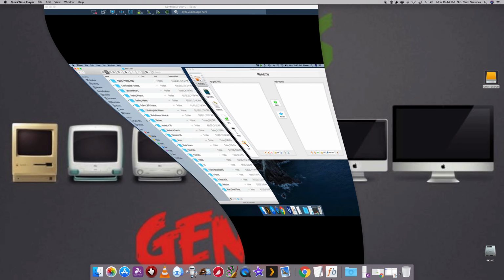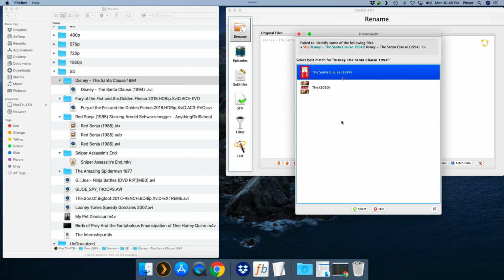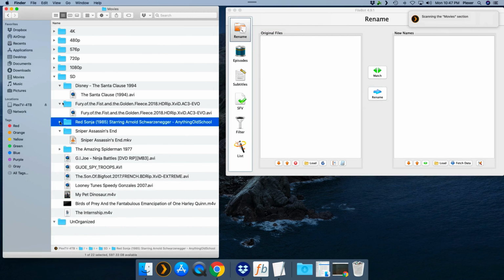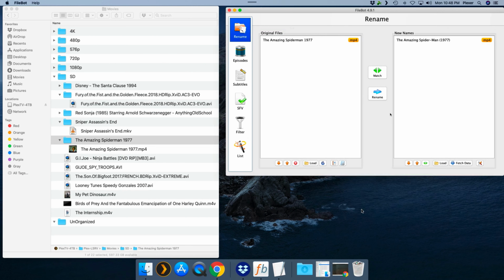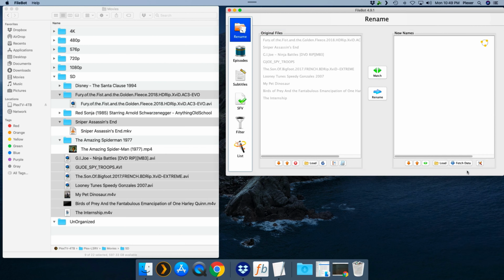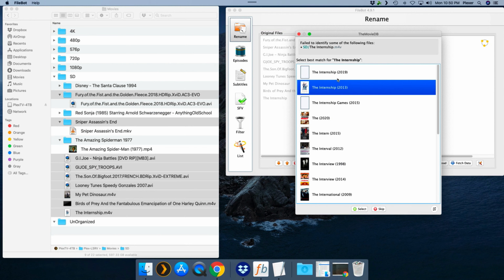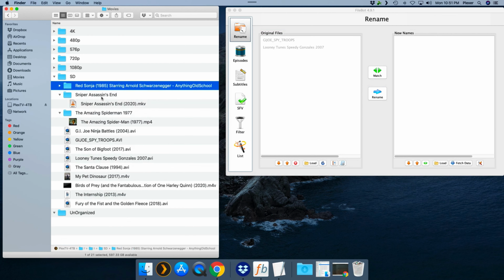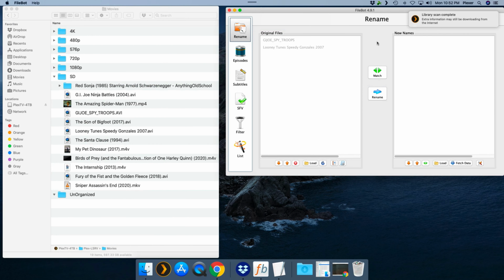File Bot - How to rename Multiple Movies - SifuTechs.com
This is a great app to rename multiple movies at once plus find some classic movies.

SifuTechs.com
xKGlowcar.com
iOSGenius.com
RVTechGenius.com

hyperchocolate.me
IMHUNGEE.COM
IOSGENIUS.COM
KRYSTELLE5.COM
KungFuTechs.com